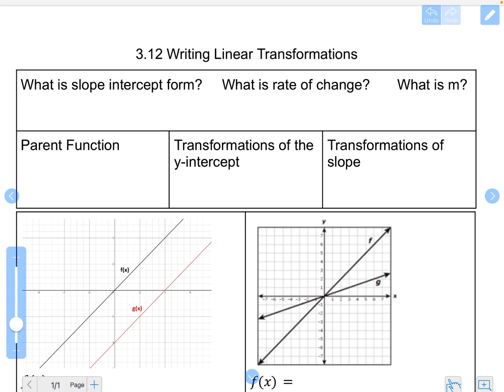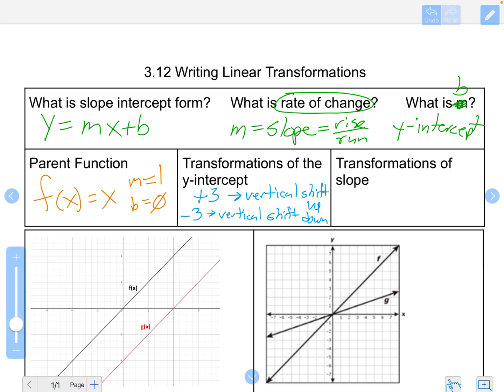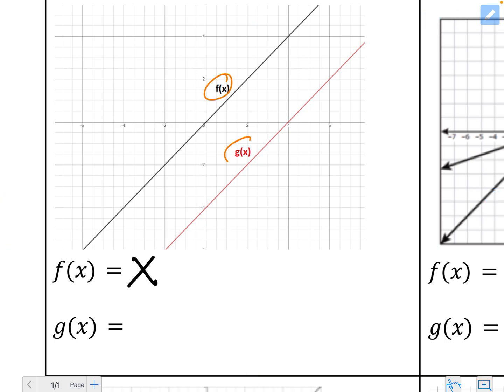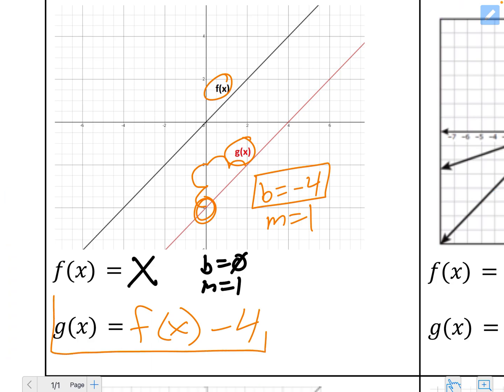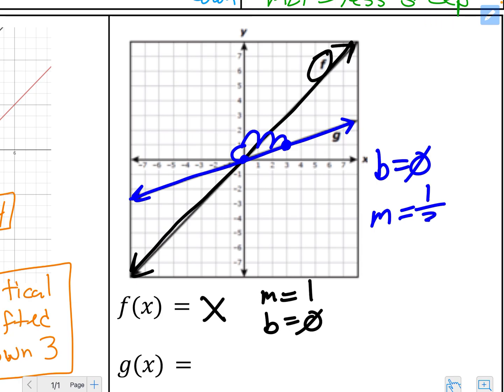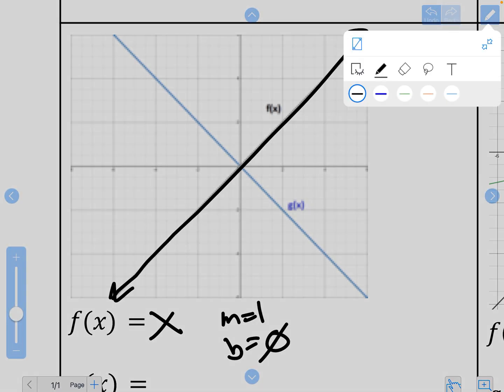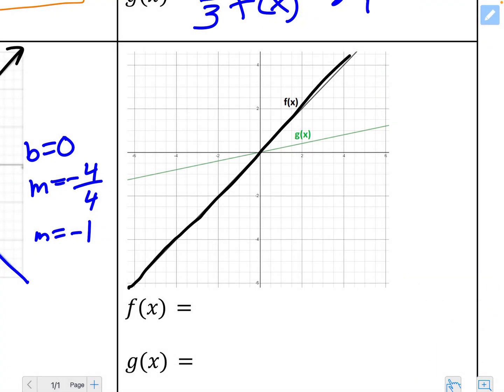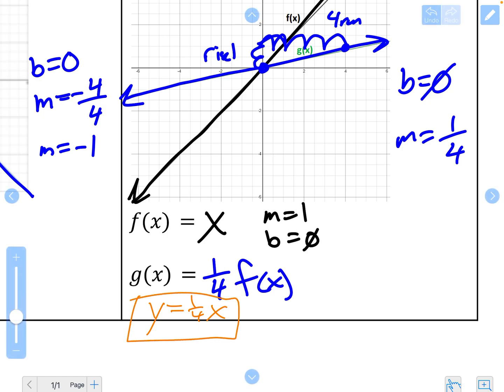3.12 Algebra 1 Notes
Writing equations of linear transformations